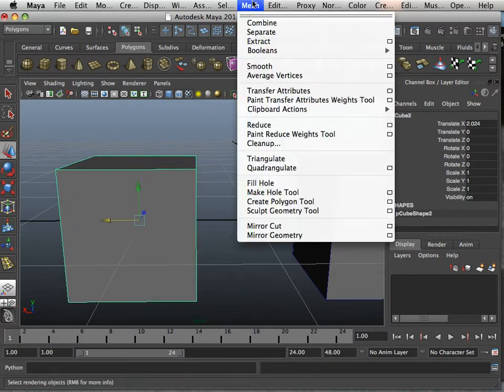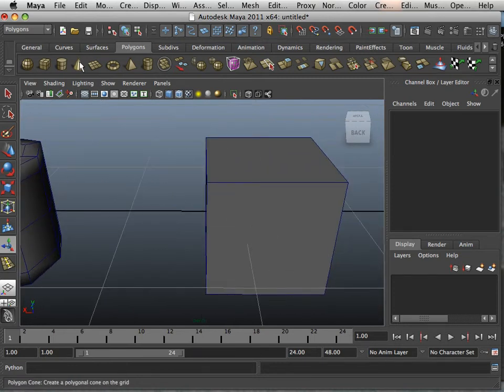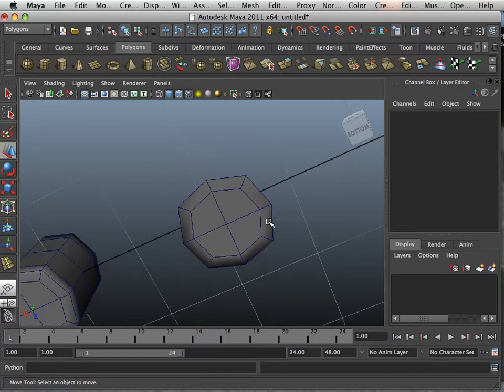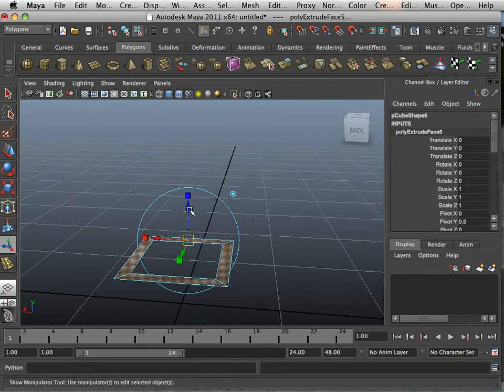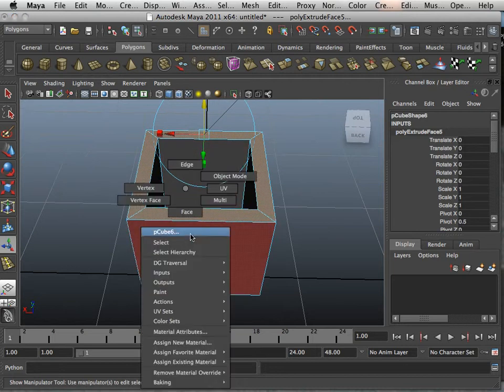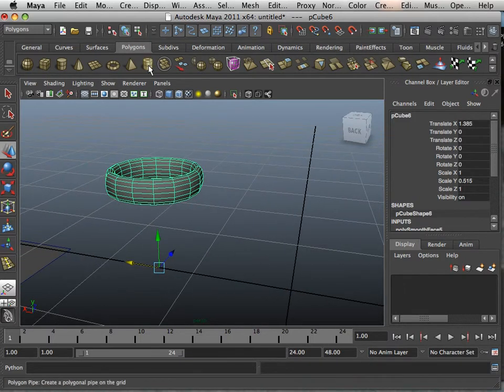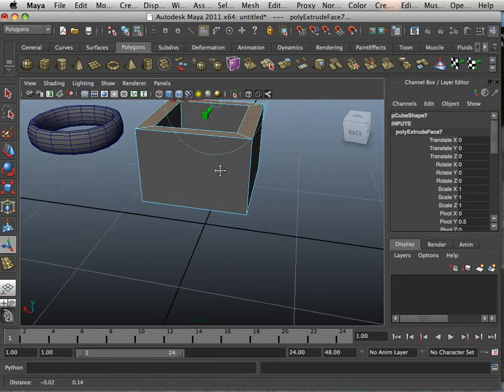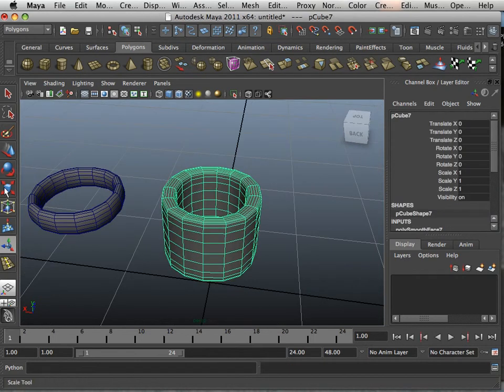0301 Maya_IADT (Primitives).mov